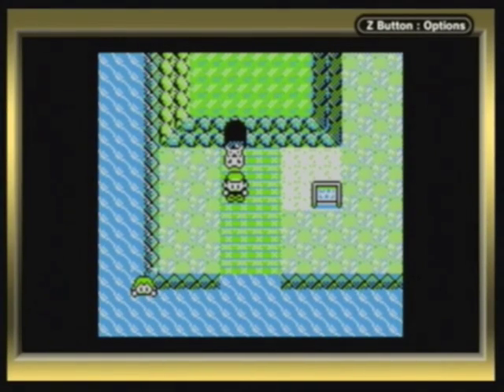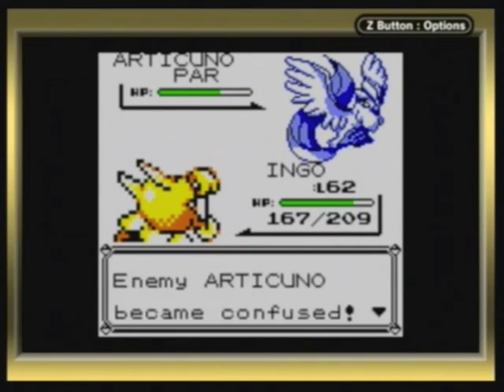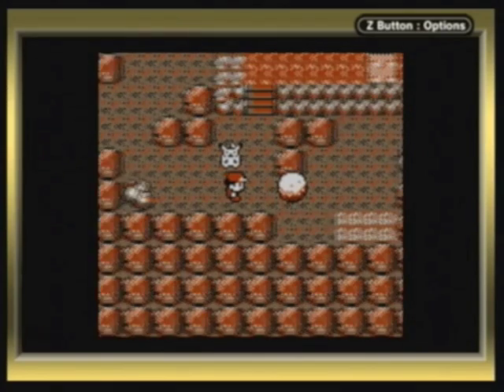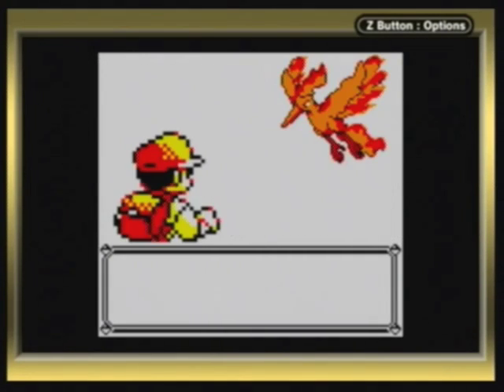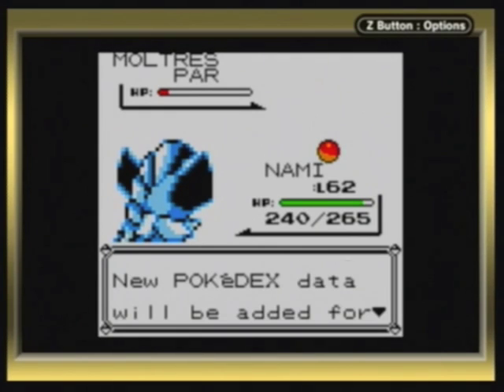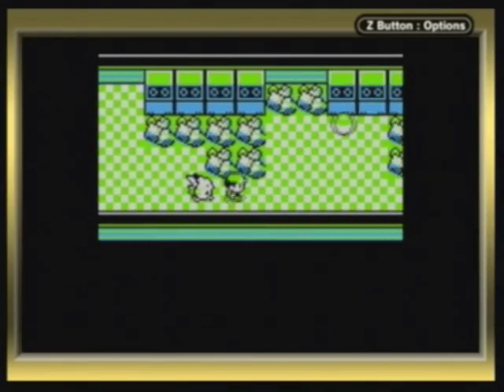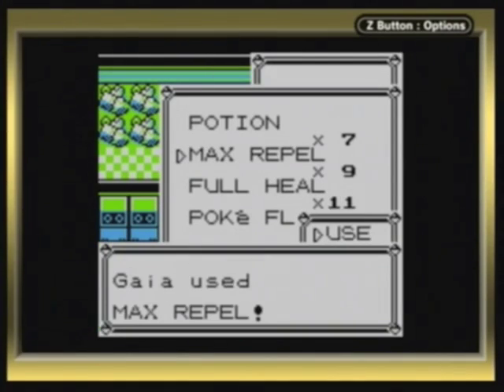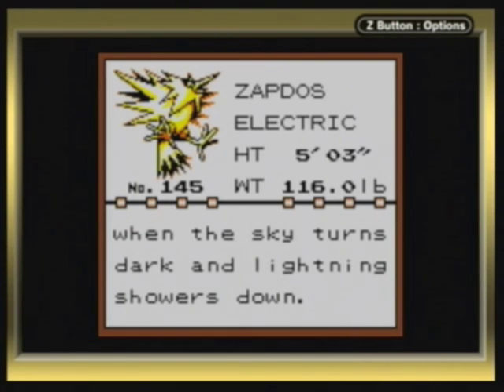Let's Play Pokemon Yellow - Extra #1: Birds of a Legendary Feather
Flock together... In my box 8D

The first extra video for this project details how to get to the three legendary birds of Kanto (Articuno, Zapdos and Moltres) and shows me catching every last one of them. This video also shows off a brand new dungeon: Power Plant, which is the home of Kanto's electric pokemon. Now where are my crackers?